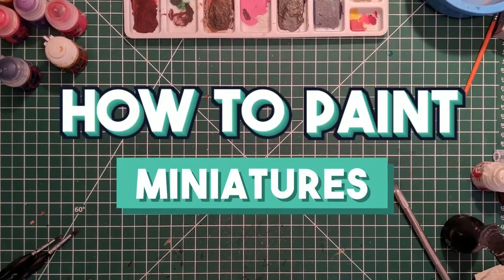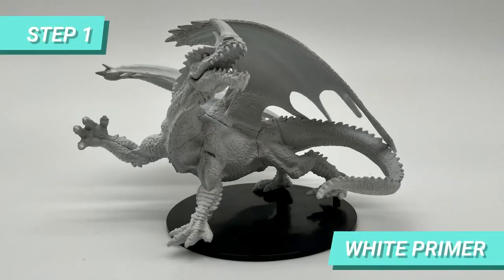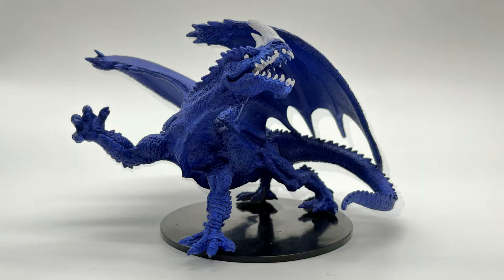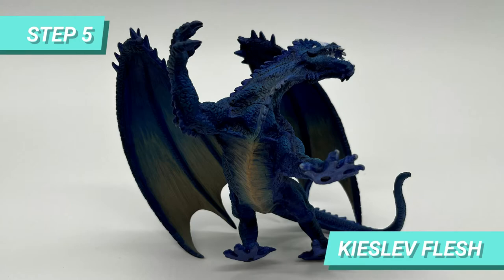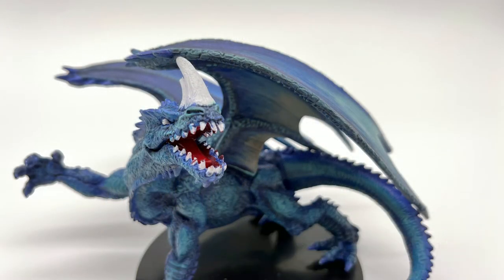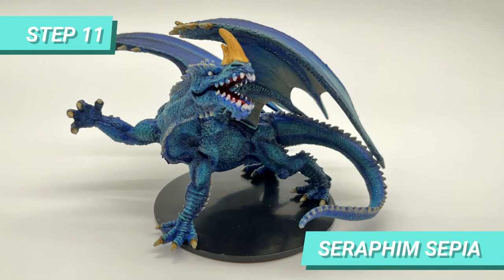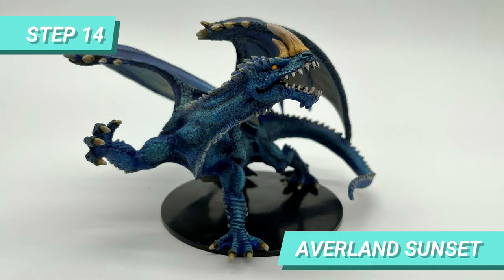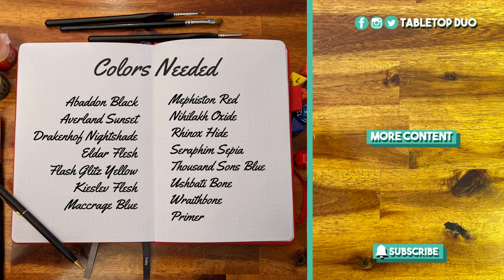How to Paint Electric Dragon - Pathfinder Gargantuan Dragon Painting Tutorial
Mariana will teach you how to paint the an Electric Dragon from Pathfinder.

So if you want to learn how to paint miniatures, this miniature painting tutorial series if for you.

For the guide on how to make the bases for the minis, check